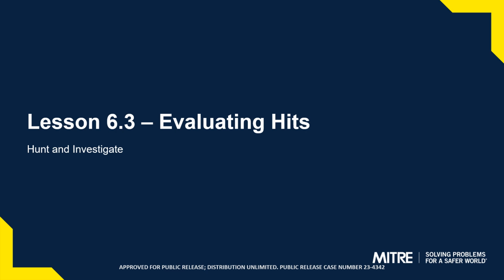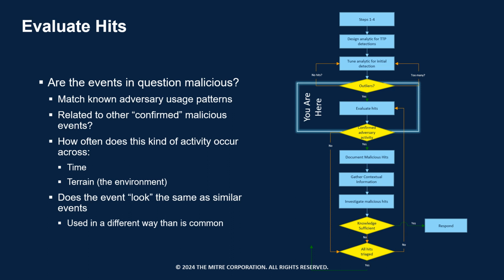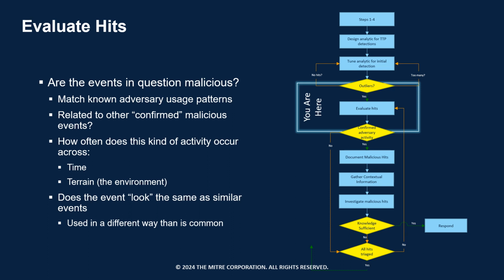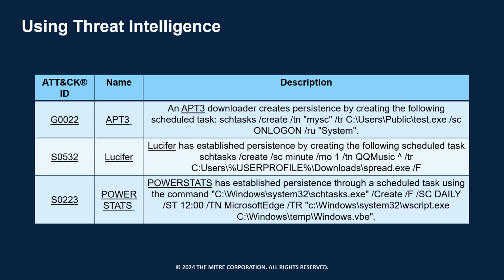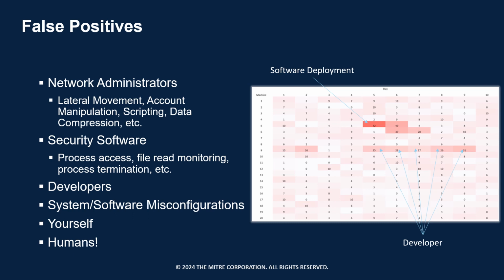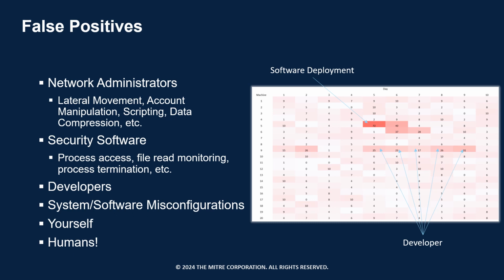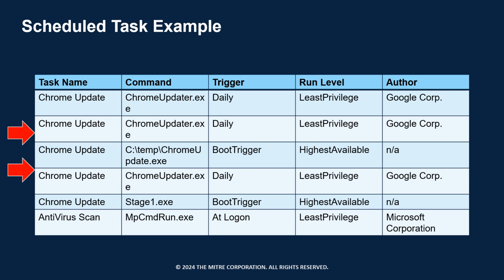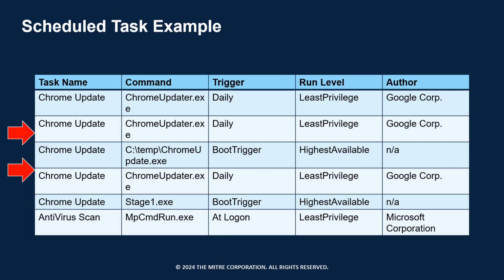Threat Hunting and Detection Engineering - Application Part 3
These videos teach how to use developed analytics as a starting point to conduct a structured and methodical TTP-based hunt within a given environment. By “pulling the thread” on analytic results, you can unravel the scope of adversary activity. Investigation of this activity can enable effective responses to identified threats.